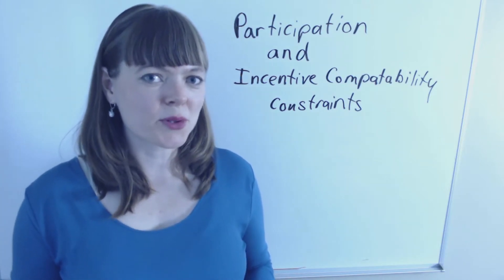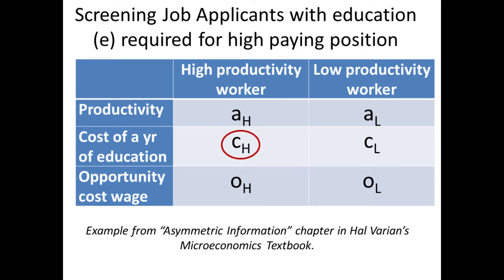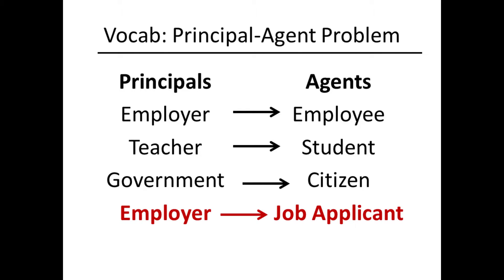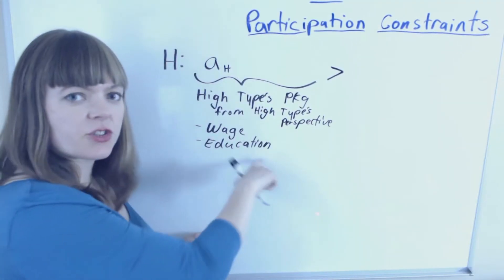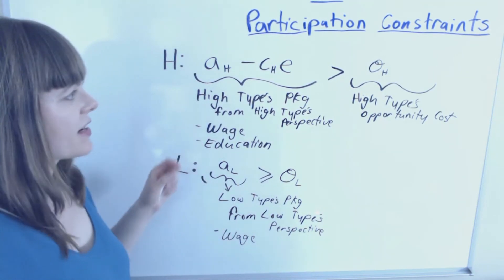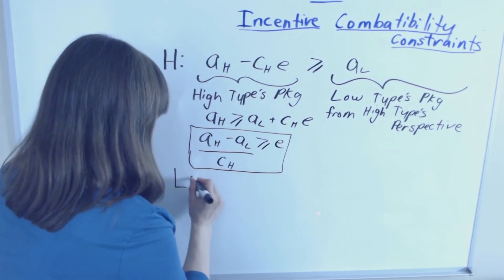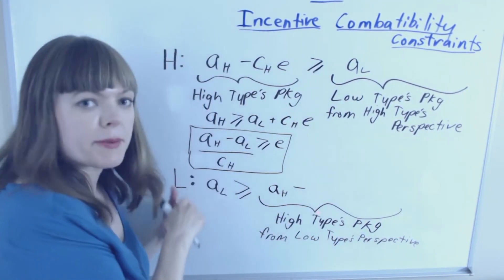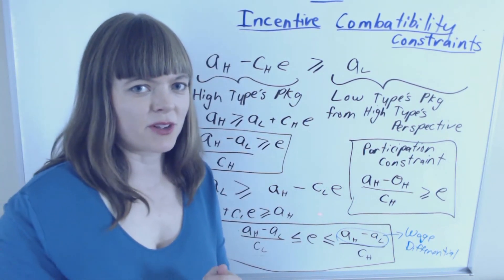Incentive compatibility & participation constraints (Separating Eqbm & Mechanism Design)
This video walks you through an example of Mechanism Design problem from Hal Varian's Microeconomics textbook where you set up both participation constraints and incentive compatibility constraints.  It is a Principal-Agent separating equilibrium problem where the employer decides what educational requirement will cause the high productivity workers to choose the high paying job and the low productivity workers to choose the low paying job.
Vocabulary:
*Incentive comparability constraint
*Participation constraint
*Reservation wages
*Separating equilibrium